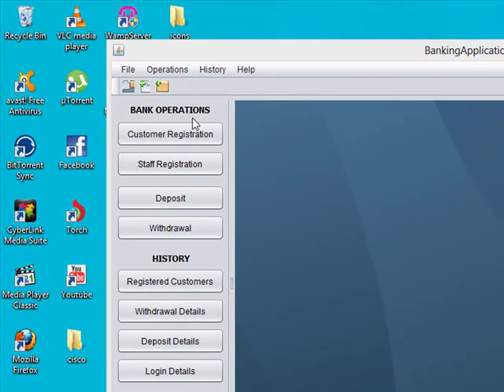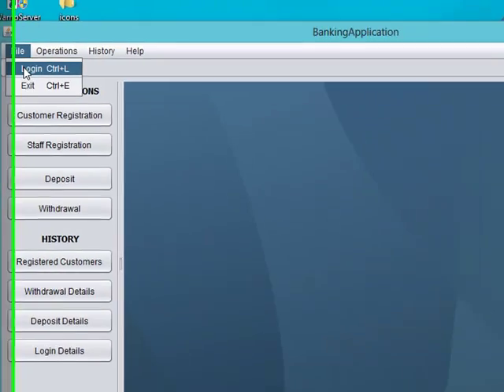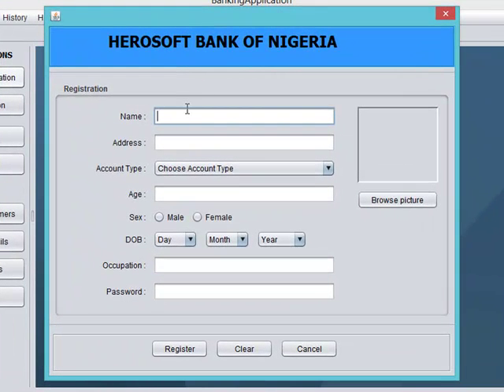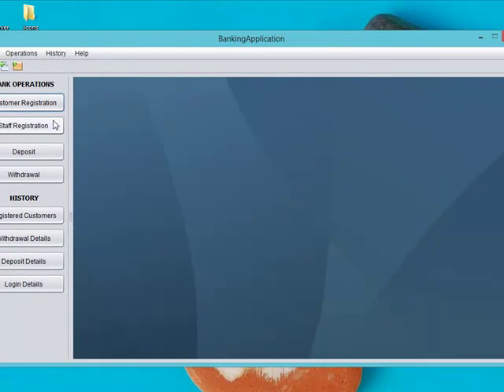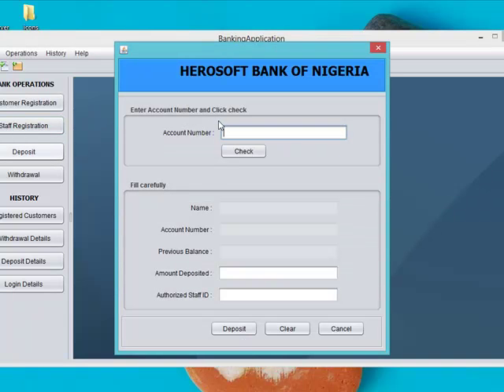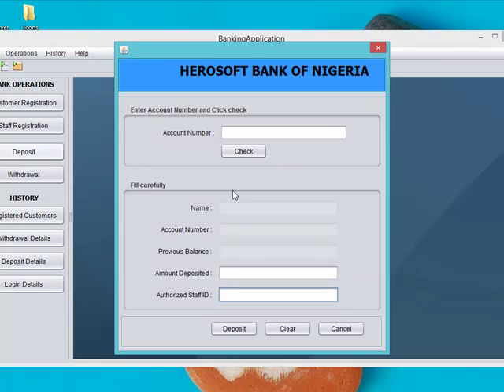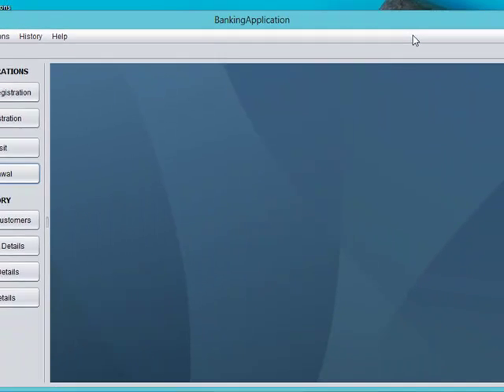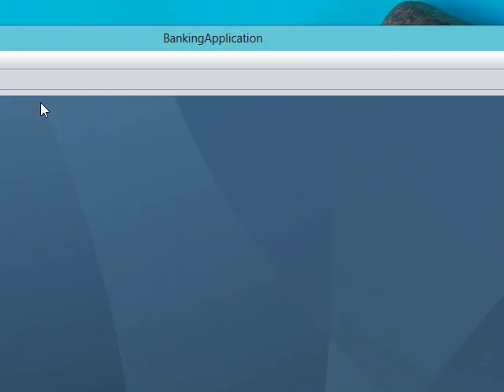Java application development#6Banking System